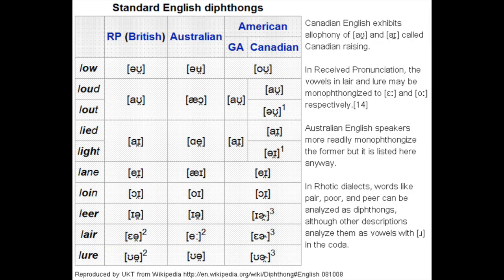Hot Buttons - Top 3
I tell my voice students that each audience member or adjudicator has "hot buttons" or things that pull them away from being fully engaged in your story.  Here are what I consider to be the top 3 for me.